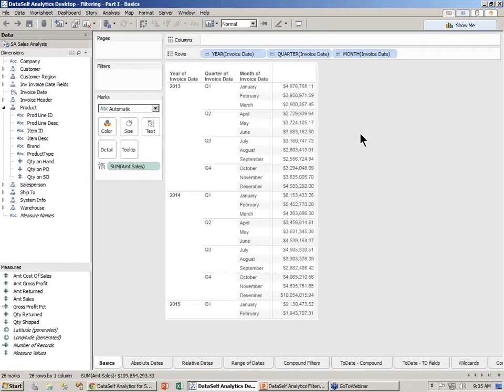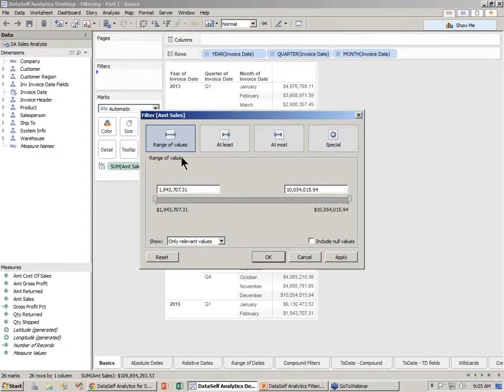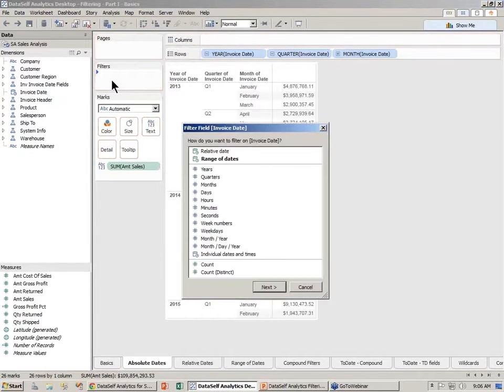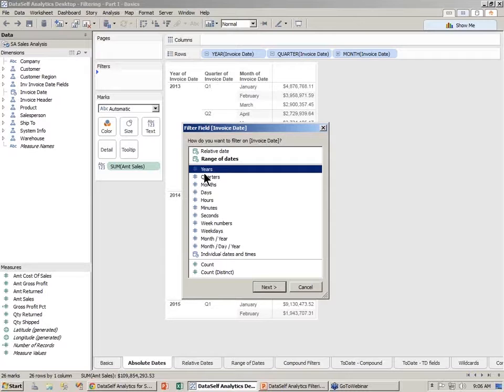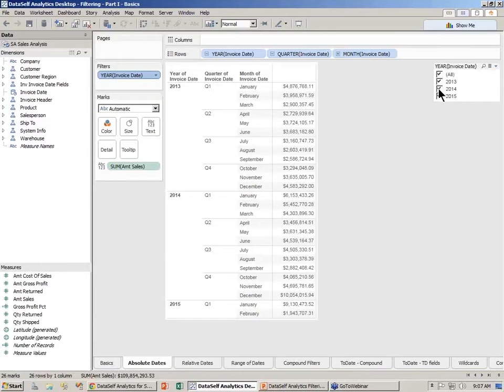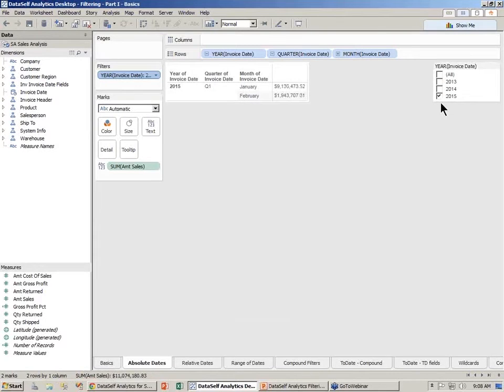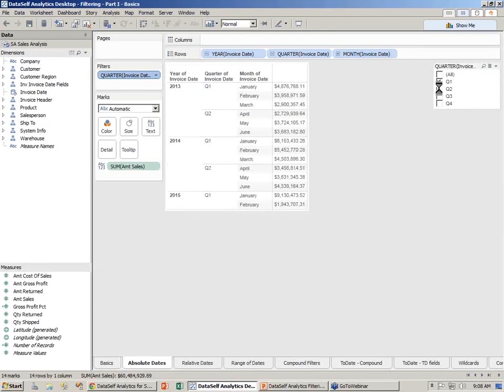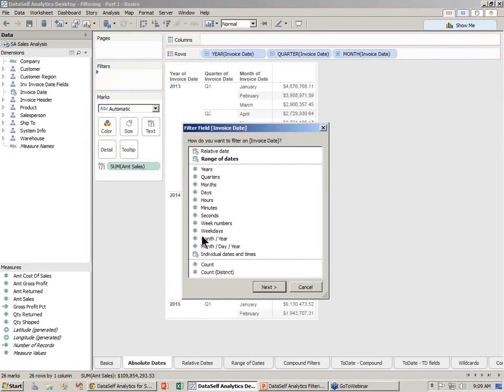Filtering - Part II (Absolute dates)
Filtering Series - Part II
Learn how to filter your data using absolute dates – by year, for instance.

About DataSelf:

DataSelf has been helping medium-sized businesses make the most of their data analysis for more than 16 years.

Our product is DataSelf Analytics. It’s an enterprise-level BI and analytics platform designed for every business intelligence user at mid-sized companies from the CEO down.

Our solution offers three main features and benefits:

1. Solid, best-of-breed BI technology. Users get quick and easy access to all of your data anytime and anywhere.  Our integration of the renowned visualization and data discovery tool Tableau with the solid backend of the Microsoft BI server and the DataSelf data warehouse and ETL. Consolidate your data silos. Run your queries
lighting fast. BI and analytics never ran so well.

2. Productivity right out of the box. Users instantly access a rich library of connectors to popular ERP/CRM systems* as well as more than 5,000 starter templates for dashboards, KPIs, and reports. Use and modify them at will, and link them to your other data sources. Self-service BI for every user.

3. SMB expertise from DataSelf. For 16 years, DataSelf has developed a deep understanding of what small- and medium-sized businesses need, the reporting issues they face, and the kinds of challenges and data silos they have. In fact, DataSelf Analytics grew out of our early consulting, and we just kept improving it.